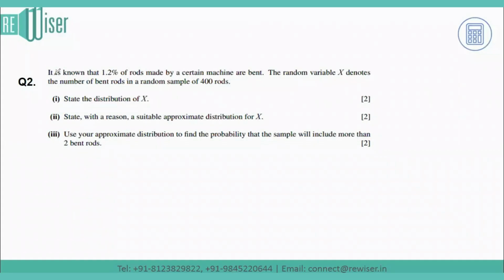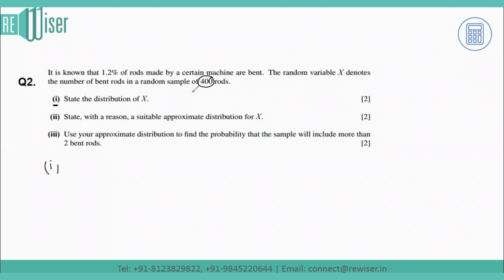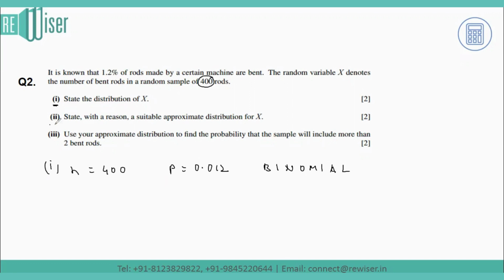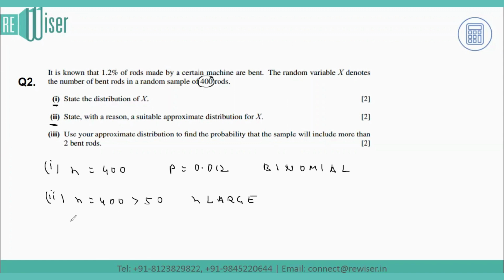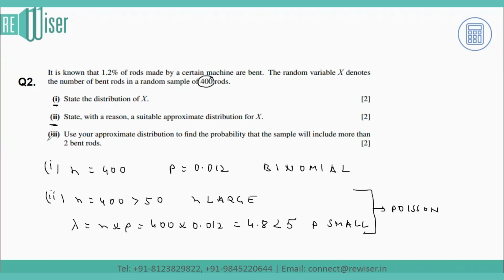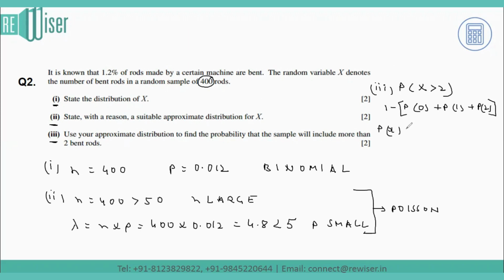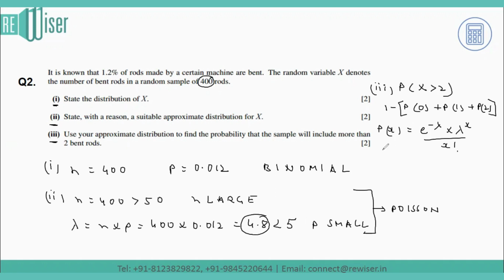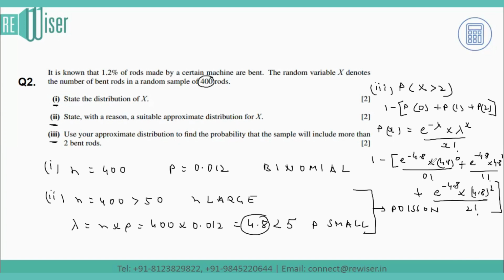AS/A Level Probability & Statistics: Poisson Distribution Simplified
About Video:-

Welcome to the AS/A Level Probability & Statistics: Poisson Session. Here are some tips to help you understand the concept.